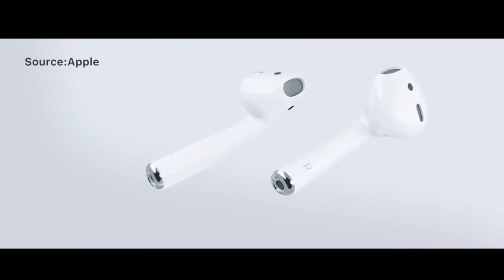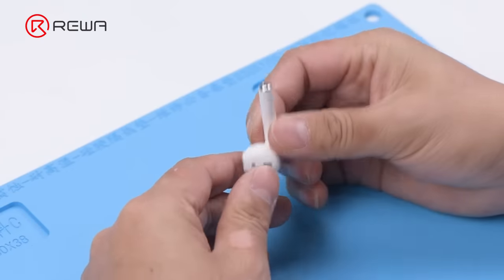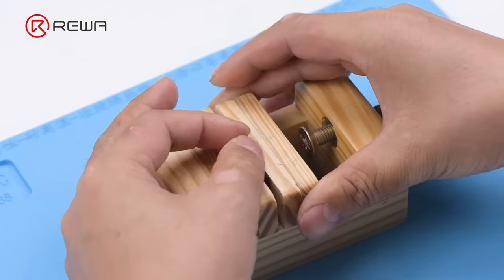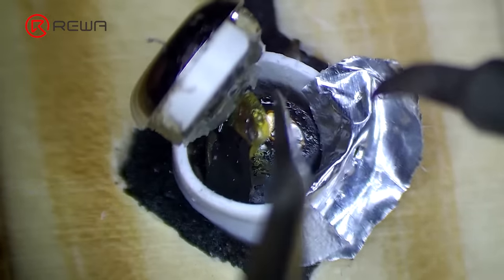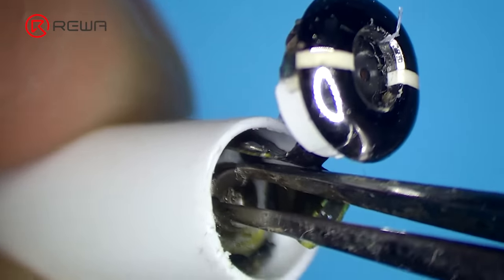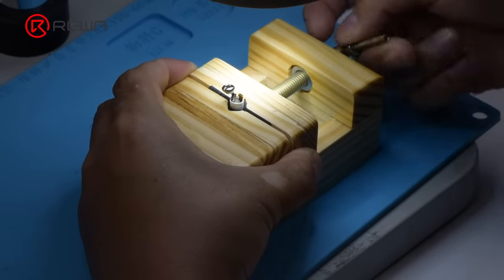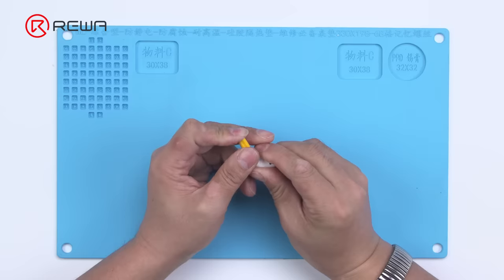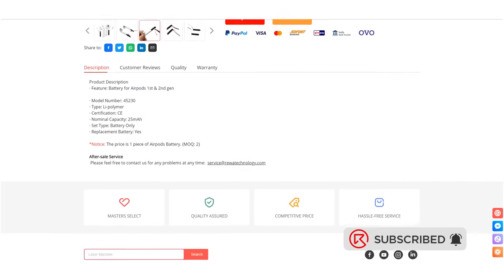AirPods Battery Replacement - Draining Too Fast Problem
Apple has said that AirPods 1, AirPods 2, and AirPods Pro have low repairability due to the size and manufacturing process. So when it comes to AirPods after-sales policy, Apple adopts a replacement policy. Many users report that the AirPods battery life reduces over time and can't get the AirPods fixed since it is out of warranty. Watch this video and see how REWA technicians replace the battery of AirPods!

00:00 Intro
01:17 Remove the Old Battery
04:34 Install New Battery
06:10 Test